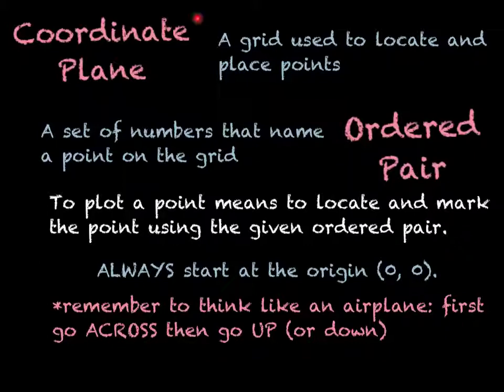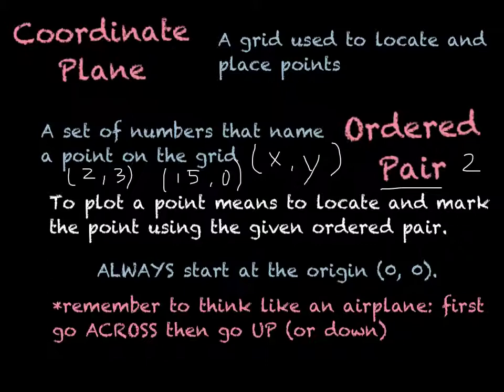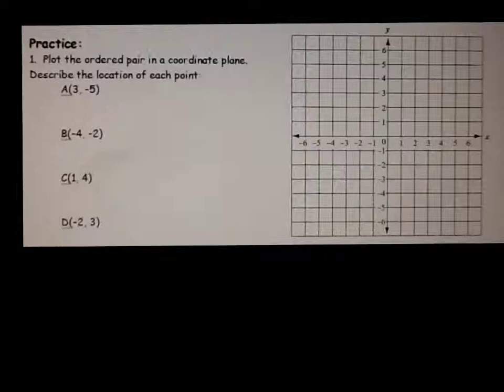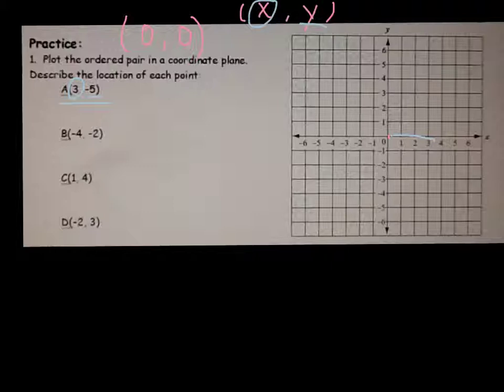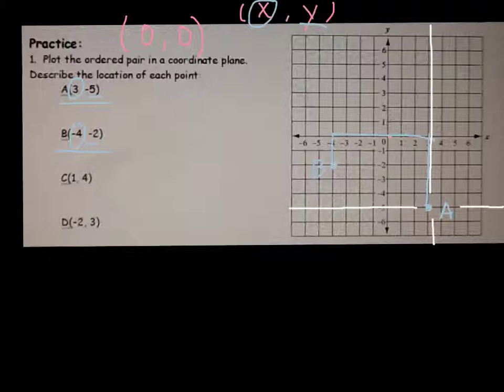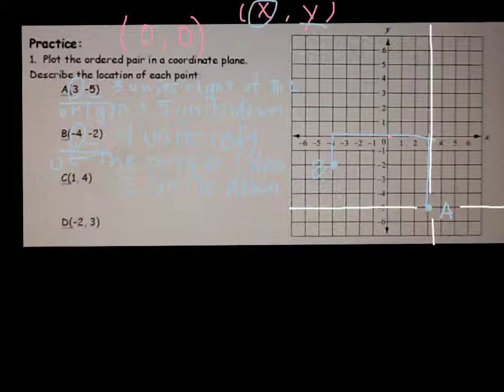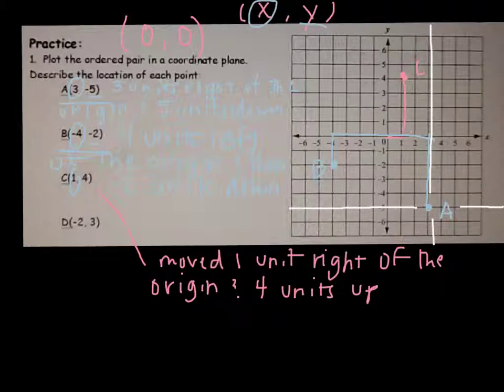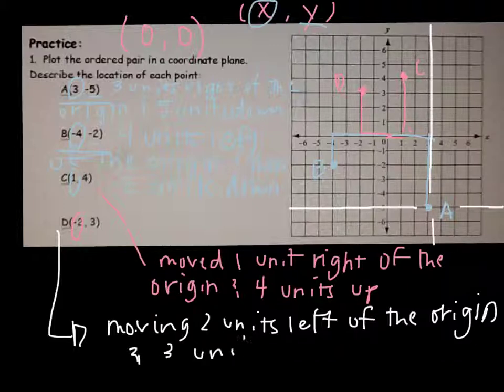Made with Explain Everything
Plotting Pairs on a Coordinate Grid